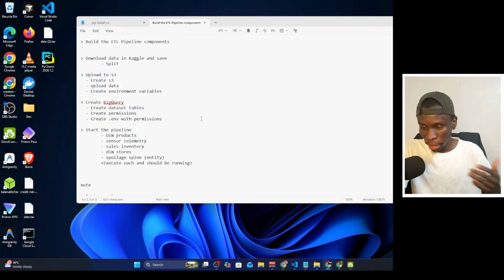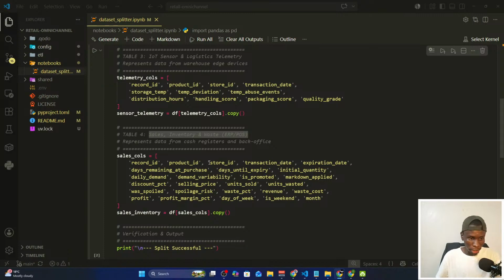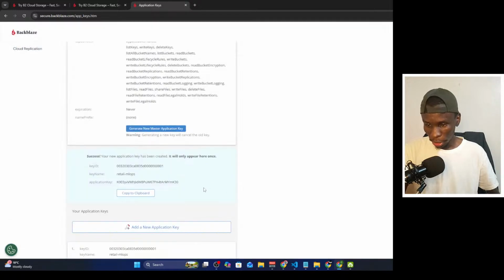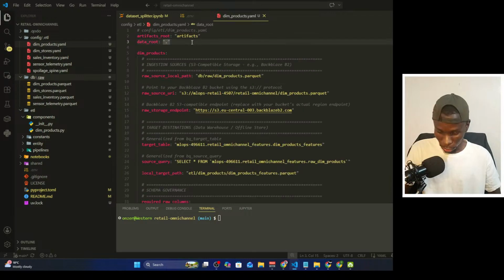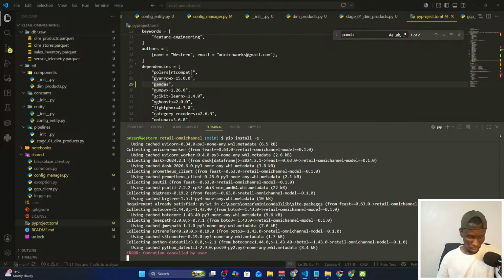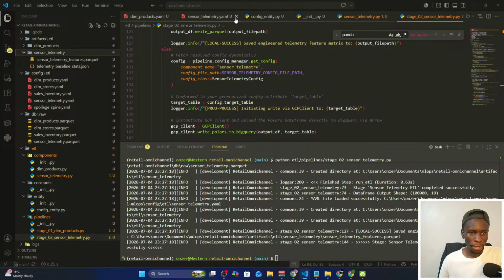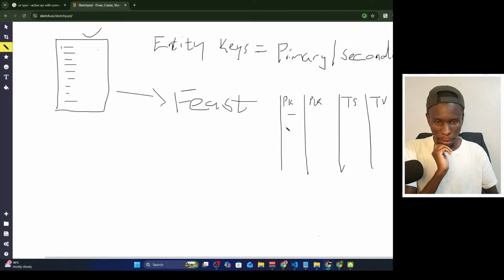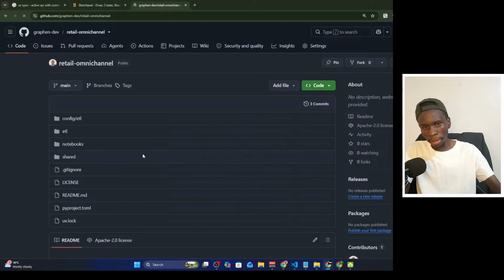LIVE: Building All 5 ETL Pipelines from Scratch | Retail MLOps Project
In this live session, we redo and complete the ETL pipeline layer for the Retail MLOps project —
building all 5 pipelines in one go after the previous version only covered one table.

What we're building LIVE:
🔄 4 core data pipelines — extracting from Backblaze B2 into BigQuery
🗂️ 1 entity table — the foundation for feature joins across all 3 models
☁️ Source: Backblaze B2 object storage (S3-compatible)
🗃️ Destination: BigQuery as our offline feature store